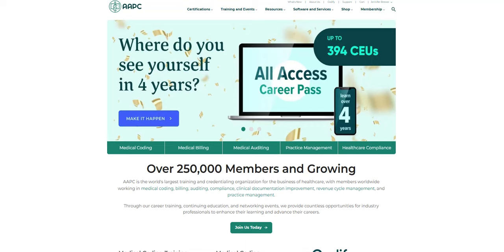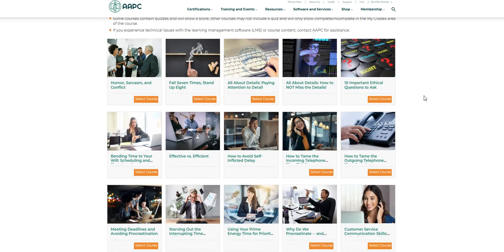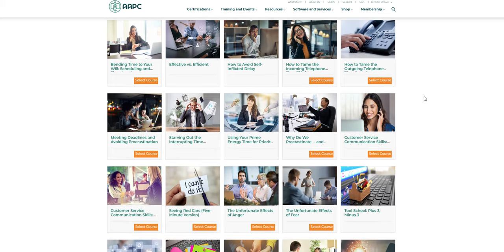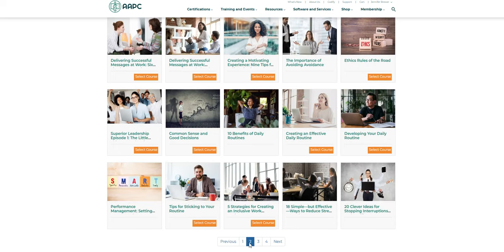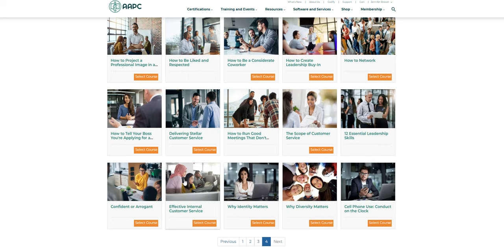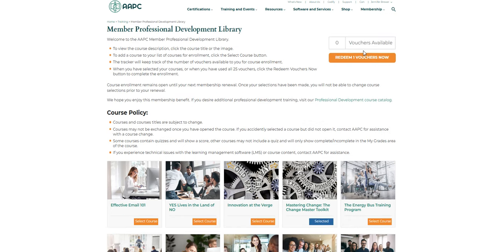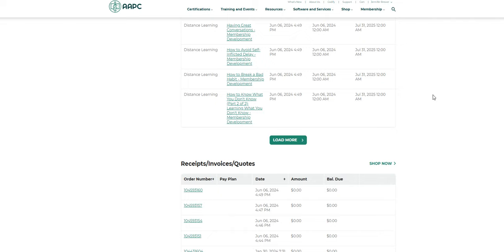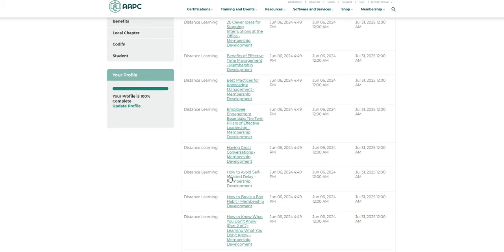Did you access free courses on medicalcoding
CLICK HERE for 750 AAPC Practice questions

Jen's Duck and Goose Practice question area

My advice:
- Process of elimination!!
- work on your speed
- Study sequencing
- Fix CPT sequencing issue
- Coding irregularities
- Similarities with possible answer
- Headers before CPT codes

TIP: Pause video-look up answer codes-Play video for question ONCE you have one-word differences/HEADERs-Pause to find your own answer to the question by SKIMMING question-Play video to get answer. MAKE NOTES beside codes of key terms or prob DX or scenarios to help.

Reminder I do 2 hours free lessons on YouTube

Medical Coding by Jen is a medical coding certification exam preparation expert that provides strategies to help you on your journey toward an in-demand career in the Medical Coding with ICD-10, HCPCS, & CPT Tutoring.

Fan mail can be sent:
MedicalCodingByJen
1628 E Southern Ave
Suite #8759

The credentials CPC®, CRC®, COC®, CPMA®, CPB®, CPPM®, CPCO®, are owned by the AAPC.
 Medical Coding by Jen does not own the rights to these credentials.

The US version of ICD-10, created by the Centers for Medicare & Medicaid Services (CMS) and the National Center for Health Statistics (NCHS), consists of two medical code sets—ICD-10-CM and ICD-10-PCS.